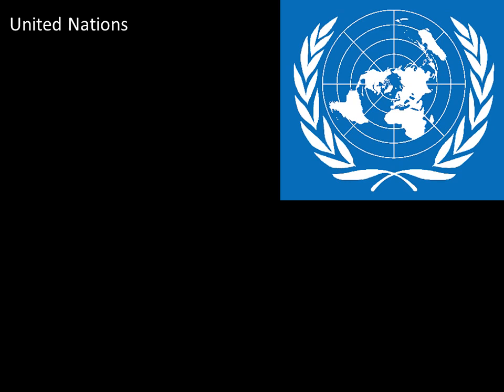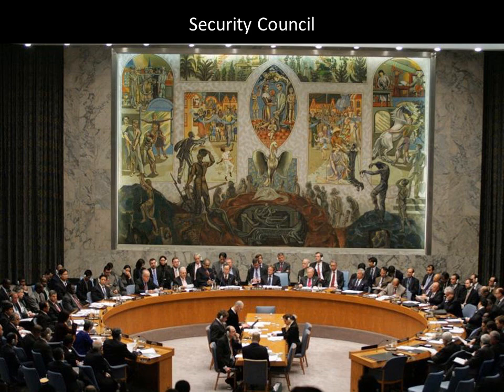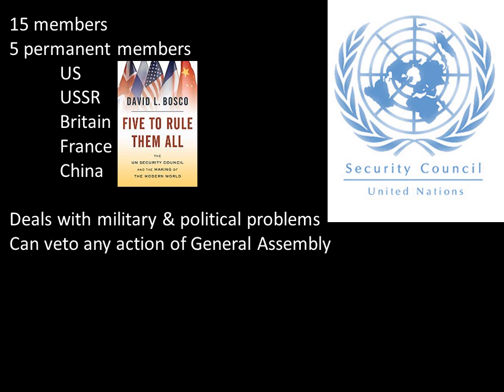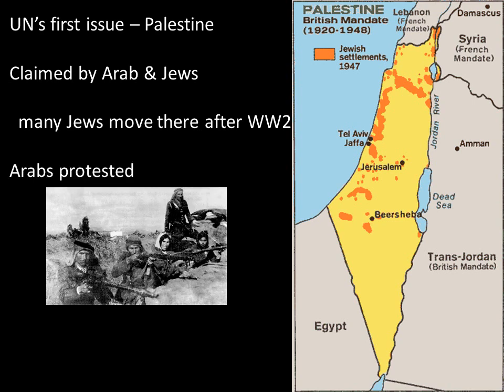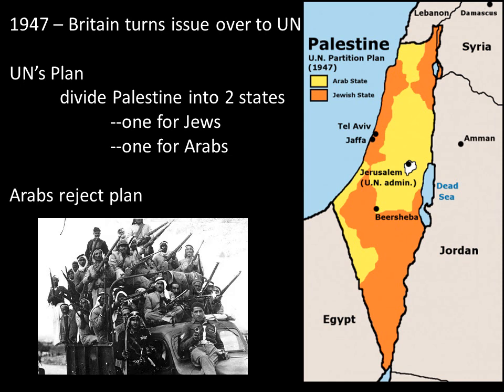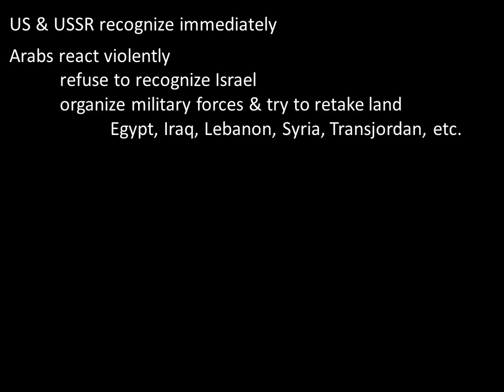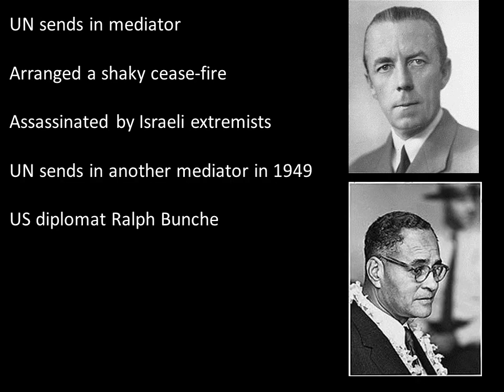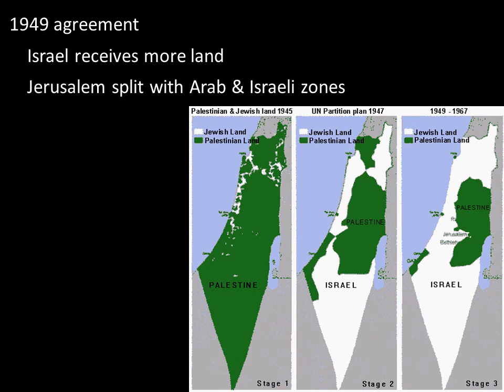54. Chapter 28 sec 1 (part 2 of 2)